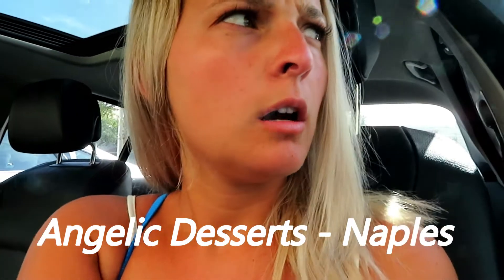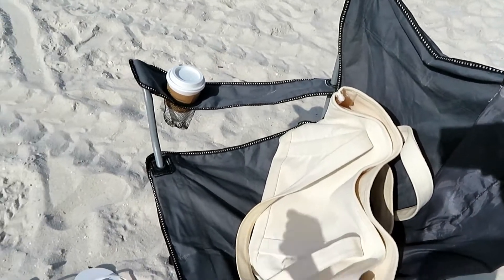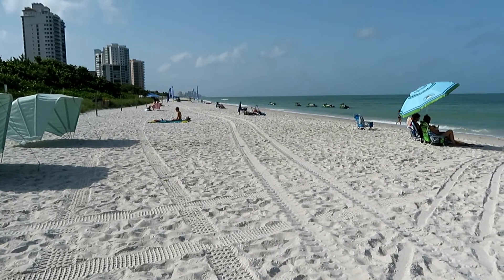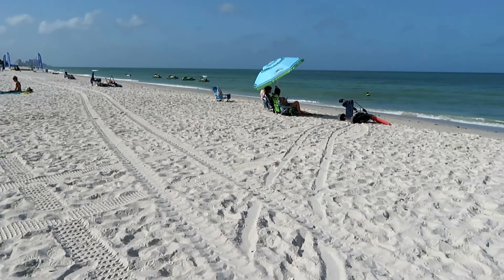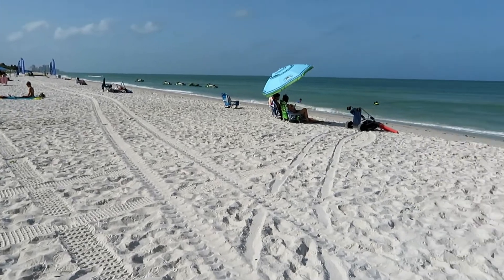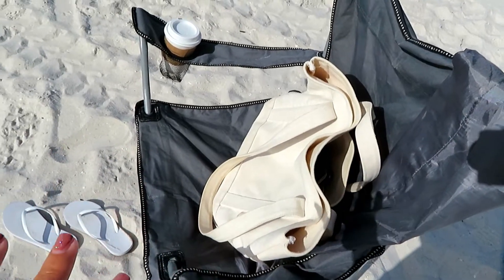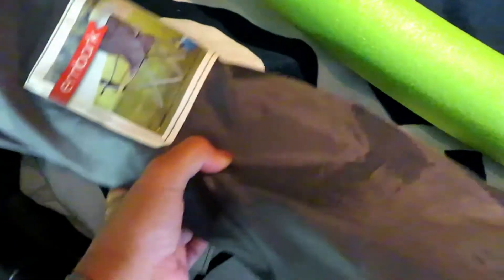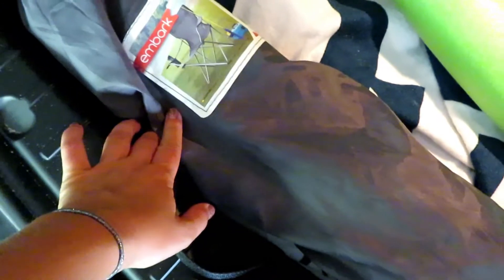bts Florida trip daily routine + bts episode 3